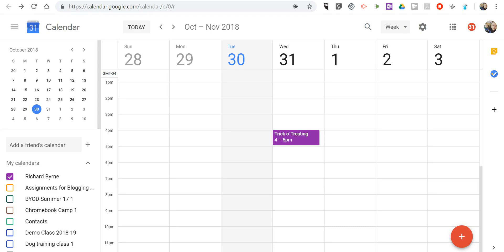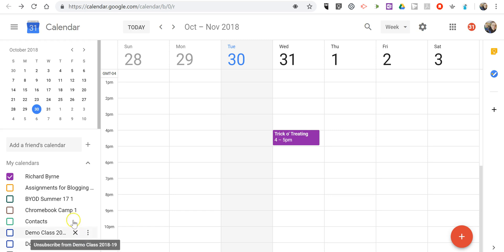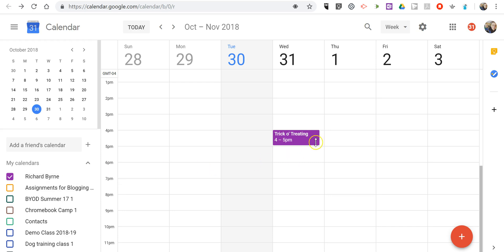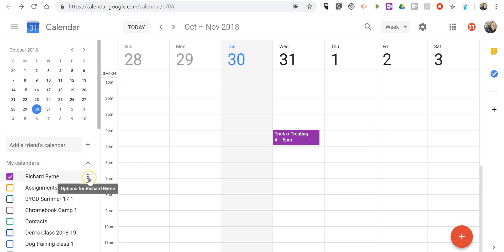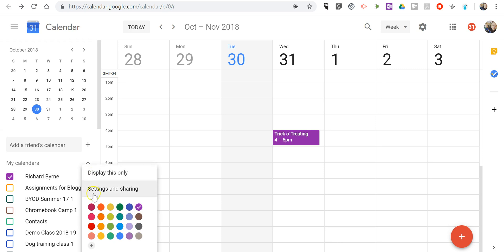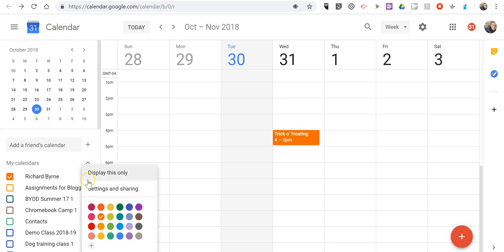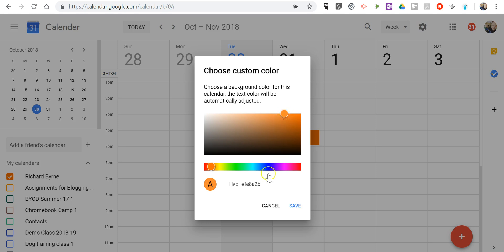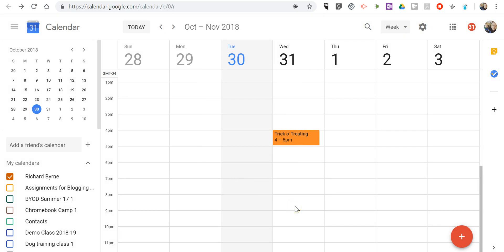How to Change the Color of Google Calendar Events